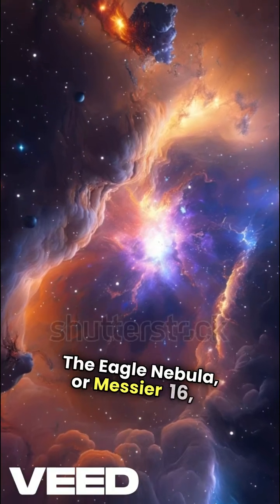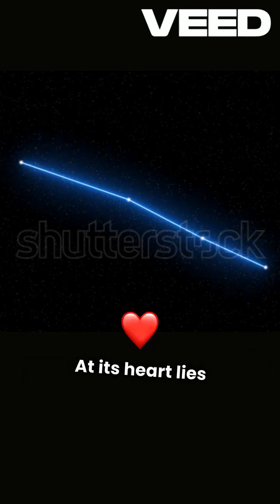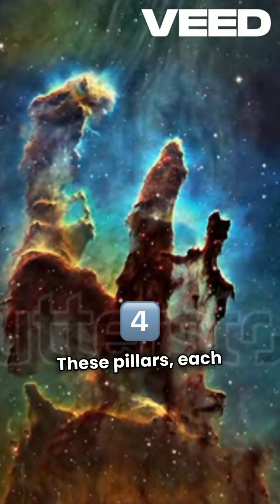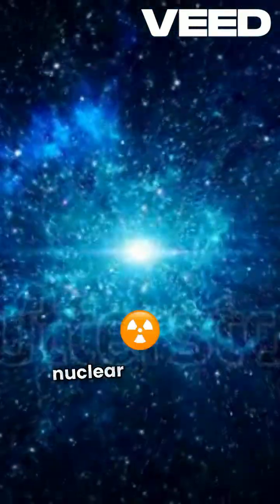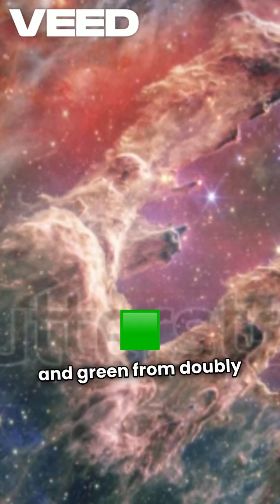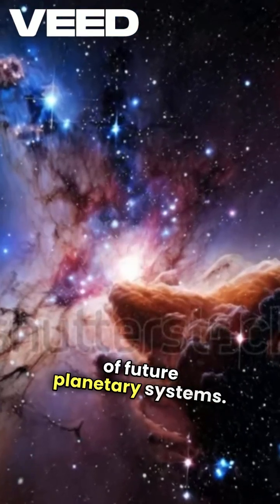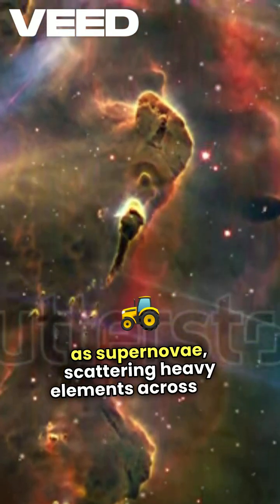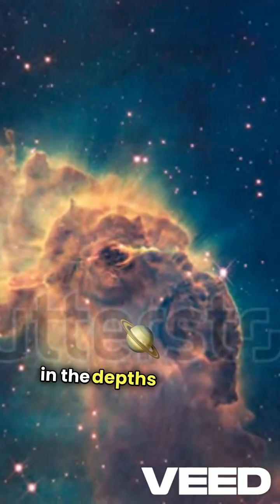This Stellar Nursery Is Actually a Graveyard ""The Pillars of Creation"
🔥 The Eagle Nebula’s "Pillars of Creation" are being vaporized by the stars they birthed—yet we’re still seeing their ghostly echo from 6,500 years ago! 😱✨ Dive into the science behind this cosmic masterpiece with stunning JWST & Hubble visuals.

💫 Science Breakdown:

    How stars are born inside these gas giants

    Why the pillars may already be gone

    The atomic secrets behind their colorful glow

🔭 Look up tonight—you’re made of the same stardust! 🌌